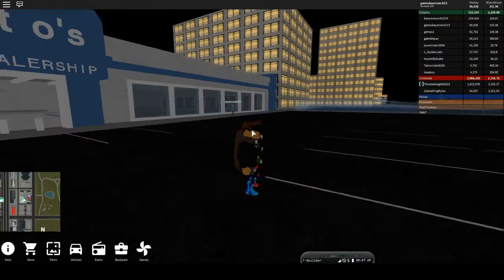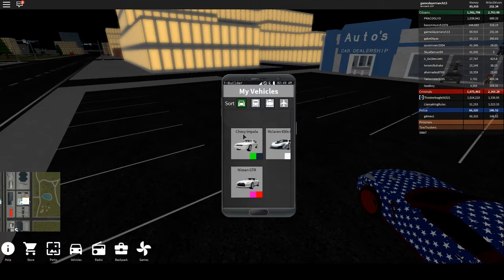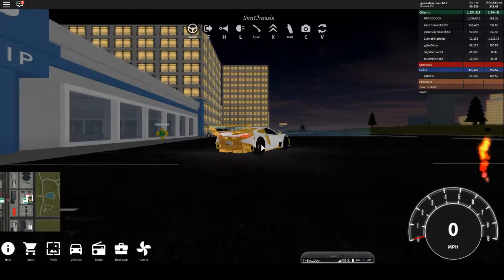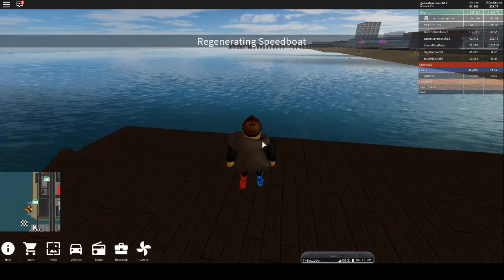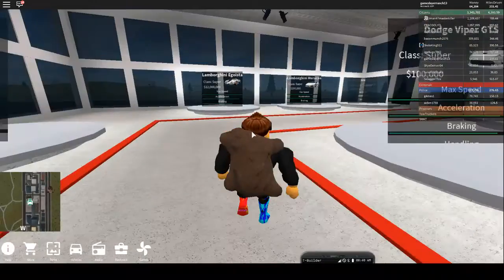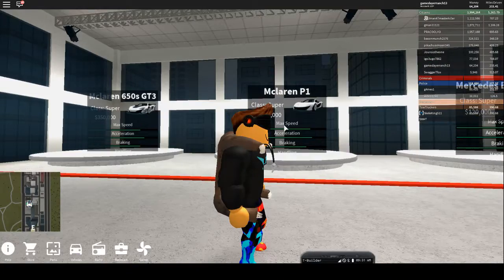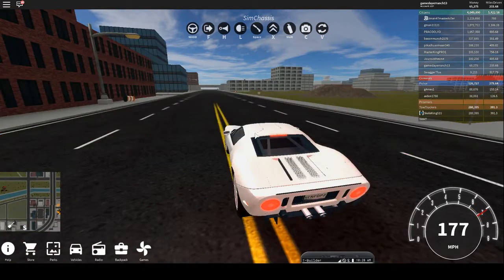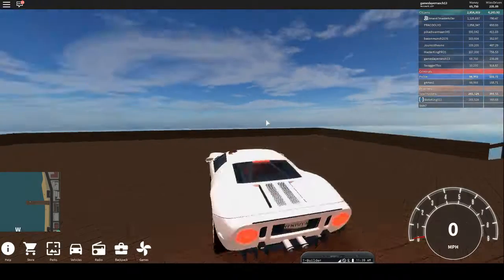Roblox Vehicle Simulater ep1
this is a new series to the channel i hope you enjoy.